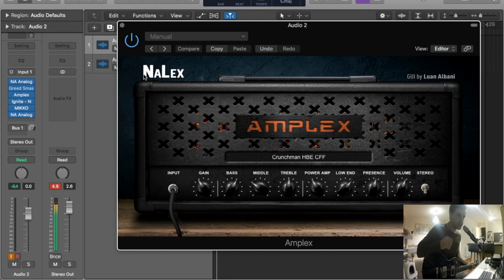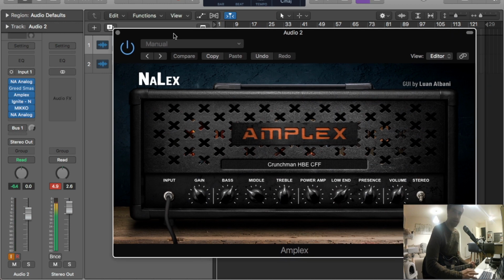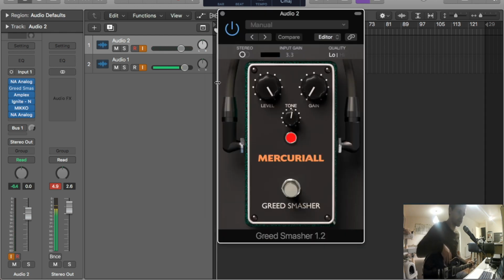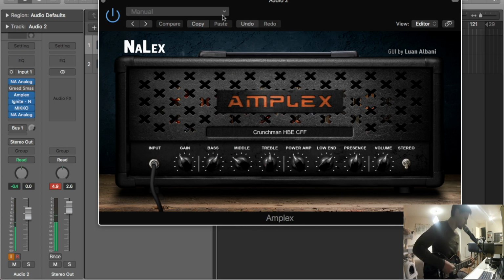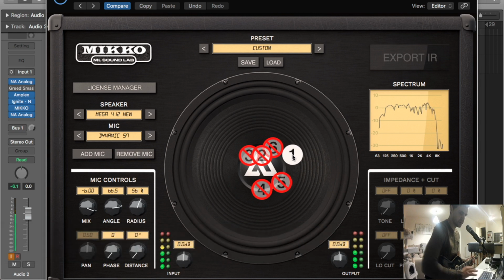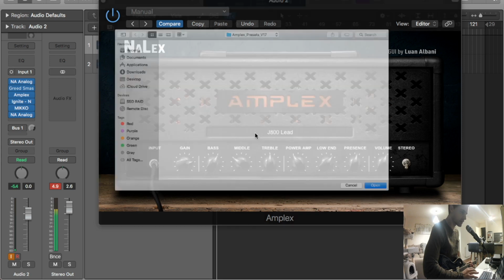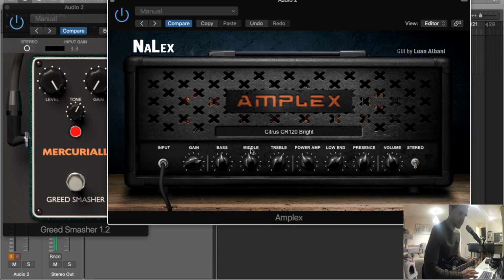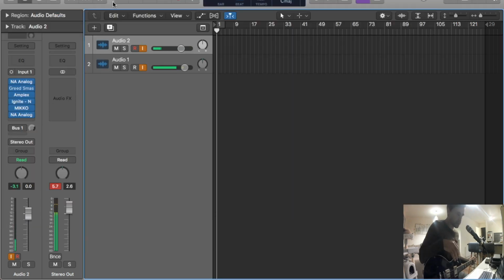Free Metal & Hard Rock Guitar Tone 2020 - Free Nalex, ML Sound Lab, Nembrini, Mercuriall Amp Sim!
Free Metal & Hard Rock Guitar Tone 2020 - How to create a complete guitar amp suite using nothing but free plugins from Nalex, ML Sound Lab, STL Tones, Nembrini and Mercuriall.

For solo guitars and signal chain skip to 02:40